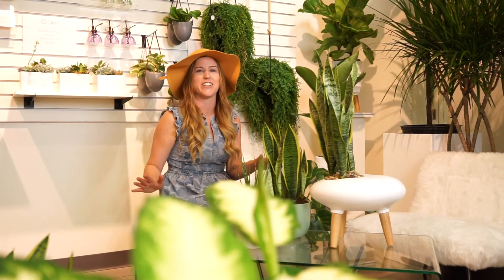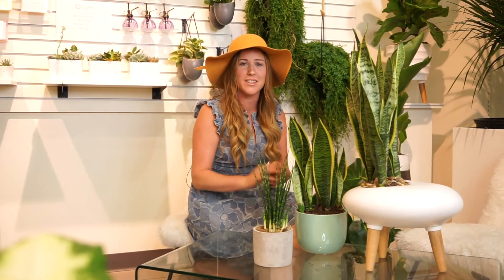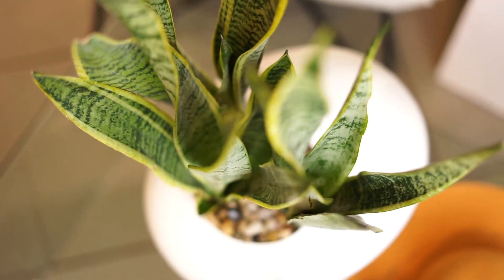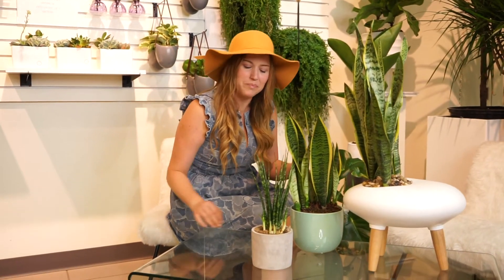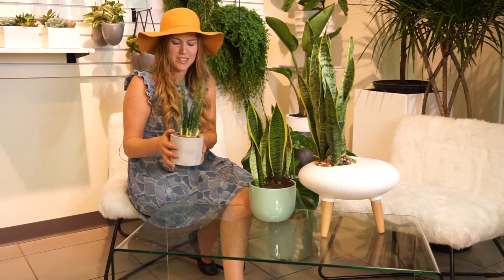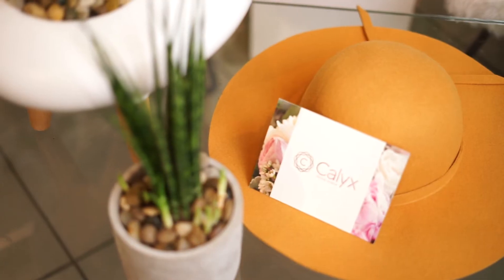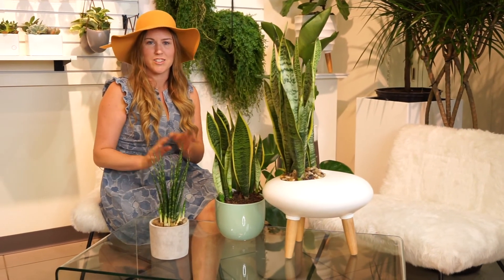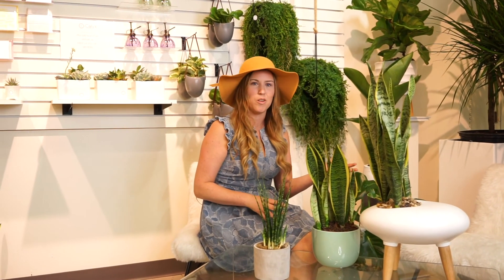House Plants Snake Plants mp4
Let's chat about Snake Plants!